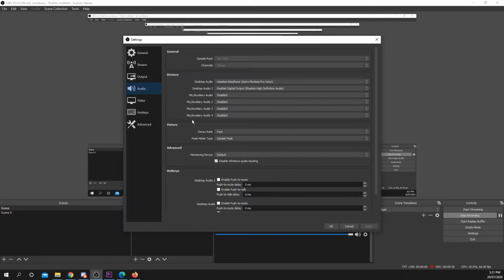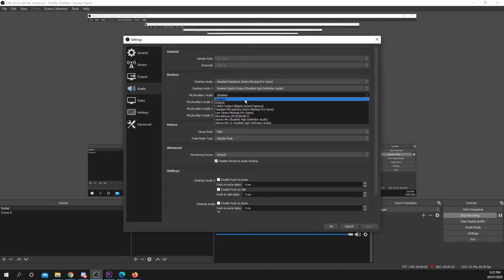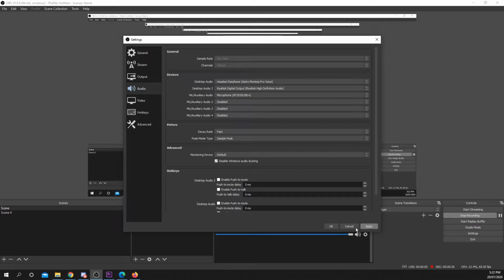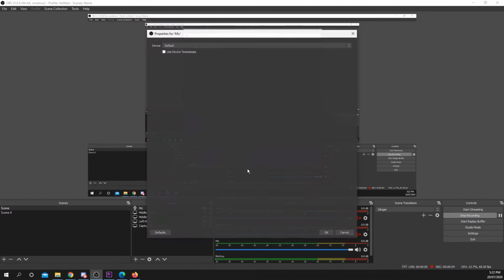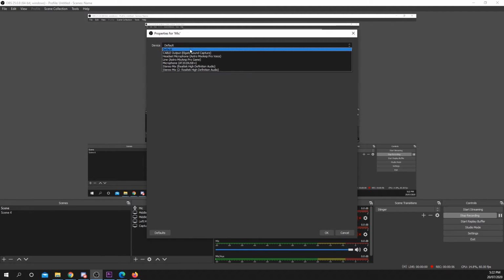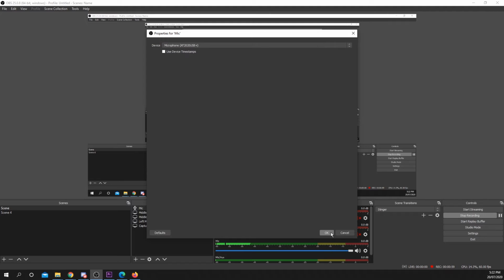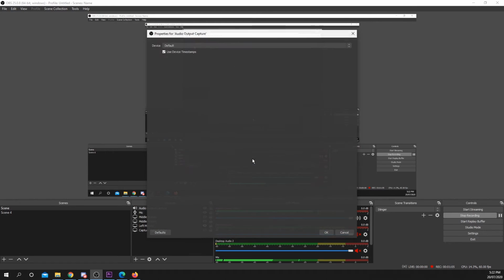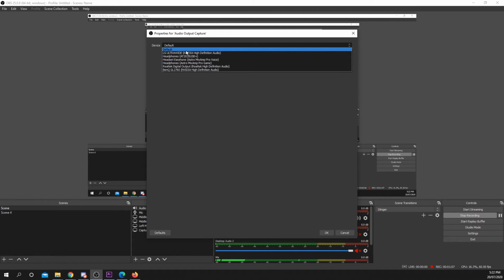How To Add Your Microphone to OBS Streams and Recordings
This tutorial will show you how to add your microphone audio to your OBS live streams and recordings. You are able to add your microphone globally or individually into each scene.

Adding your mic to OBS scenes allows you to be muted in specific scenes. This is typically used for starting and ending screens.

The audio mixer shows you all of the audio devices playing in any selected scene. You can also control the levels of each audio device here.

00:00 Intro
00:07 Global Microphone
00:35 Individual Scene